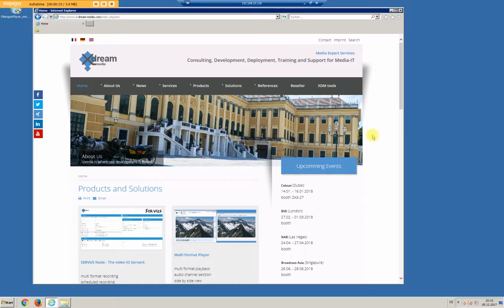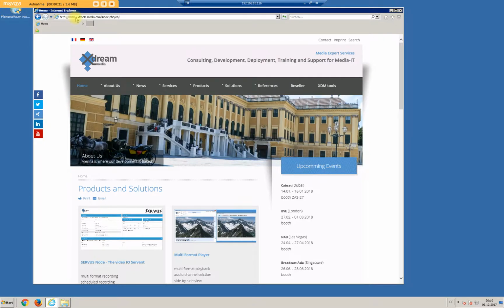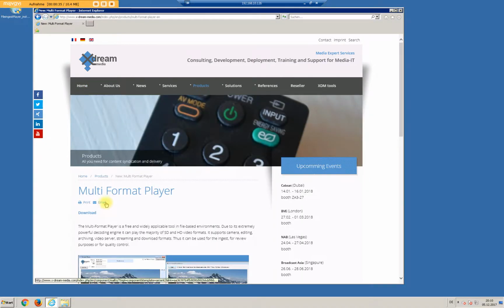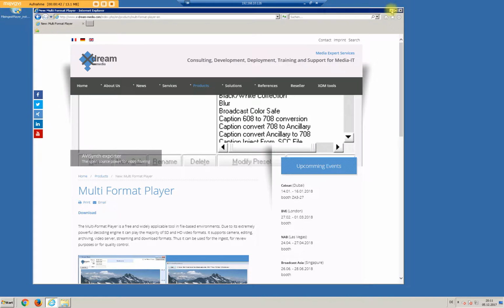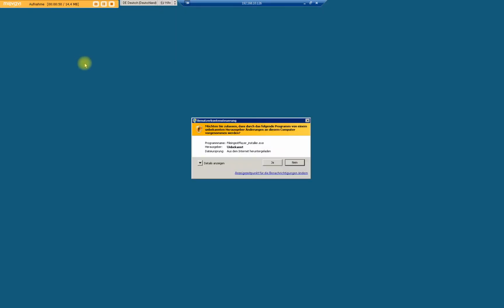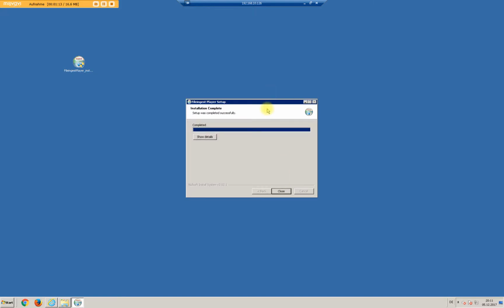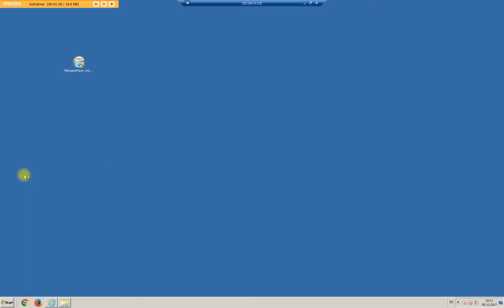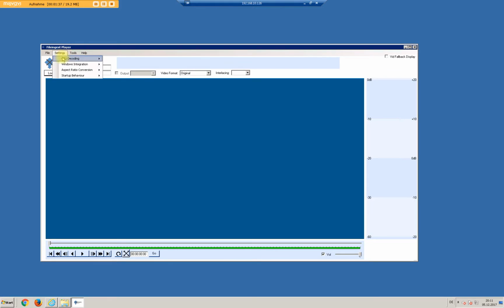XDM MFP Installation and Configuration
x-dream-media Multi Format Player - A tool for operators and administrators to playback, playout and troubleshoot any video format clip.